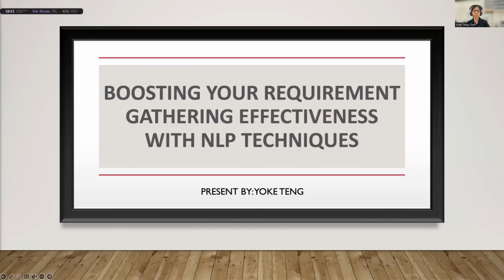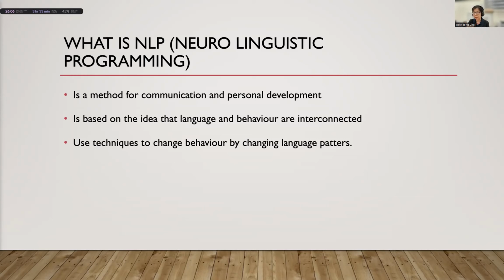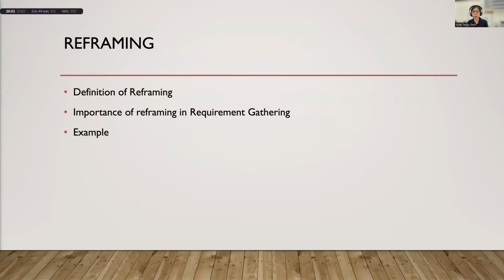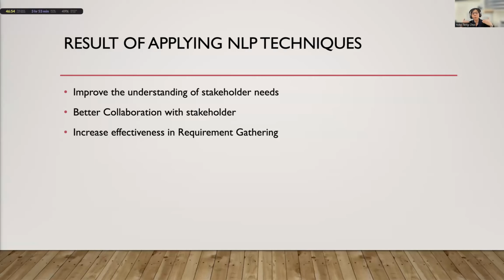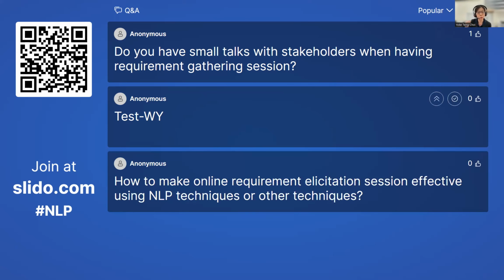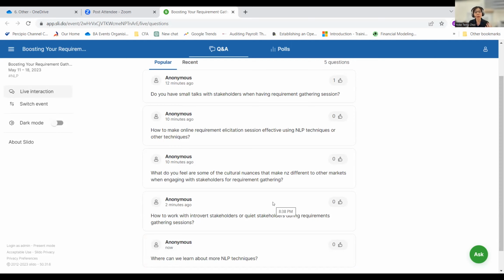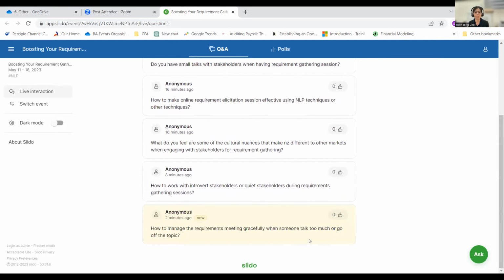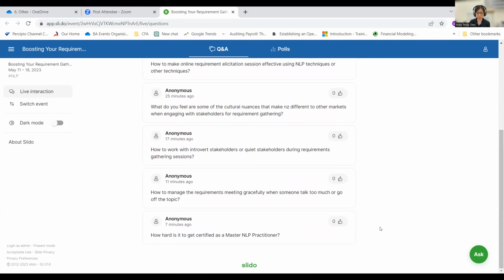Yoke Teng | Boosting Your Requirement Gathering Effectiveness with NLP Techniques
In the field of software development, gathering and understanding requirements is crucial for delivering high-quality products.

Neuro Linguistic Programming (NLP) techniques can greatly enhance this process by improving communication and rapport with stakeholders, understanding their needs and motivations, and creating a shared understanding of the project vision.

This talk will explore how NLP techniques can boost your requirement gathering game, leading to better collaboration, higher satisfaction, and more successful project outcomes.

Speaker: Yoke Teng
Yoke Teng is a senior business analyst with 15 years of experience in telecommunications, financial services, and non-government groups. She is known for her excellent skills in requirement elicitation, workshop facilitation, and process engineering. These skills have helped her drive great projects and get real results for her work.

Yoke Teng stands out because she knows how to use Neuro-Linguistic Programming (NLP), a powerful method that lets her connect, persuade, and find out why stakeholders act and think the way they do. This skill has been very helpful when doing in-depth interviews, getting business requirements, and managing the demands of stakeholders.

Timestamps:
00:00 Intro
01:45 What is NLP
08:04 How NLP can benefit requirement gathering
09:50 Basic NLP technique--Building Rapport
13:12 Basic NLP technique--Reframing
17:29 Basic NLP technique--Chunking
22:41 Result of applying NLP techniques
23:44 Q&A
54:20 Closing and next event date